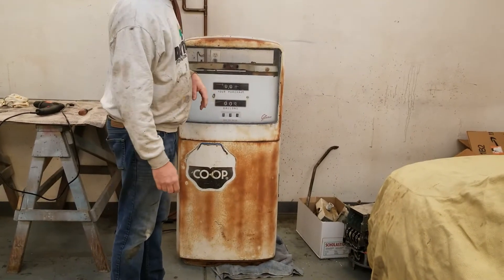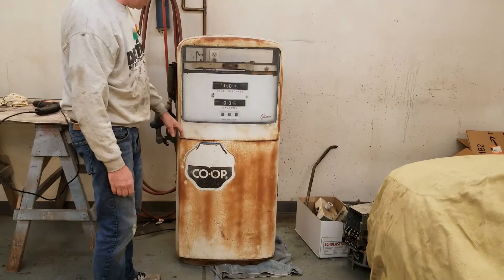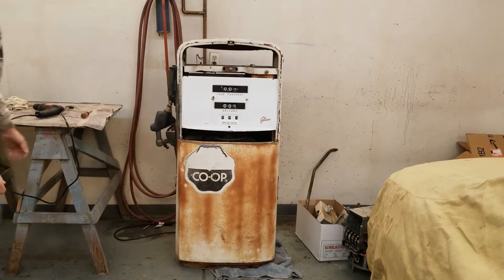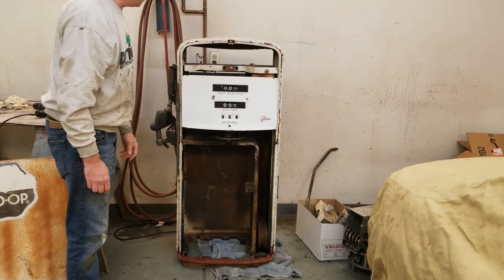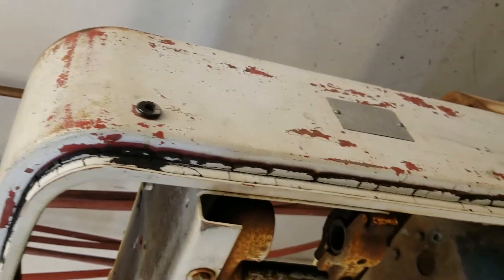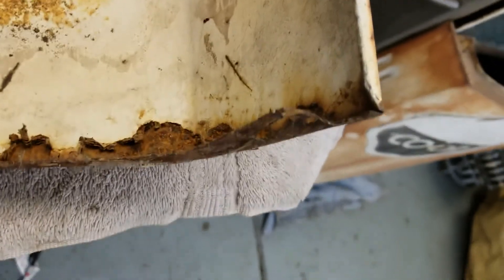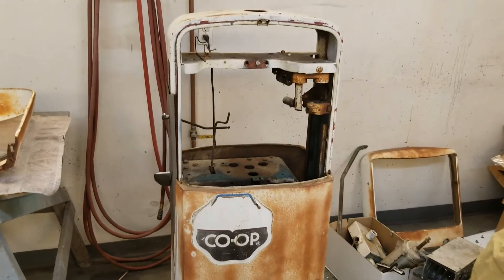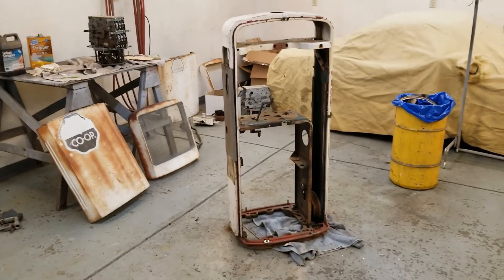Gas Pump Restoration Part 3 - Disassembly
Continuing my restoration of a late 50's Gilbarco gas pump.  Video shows the disassembly of the pump.  Lots more to come.  Watch for updates!